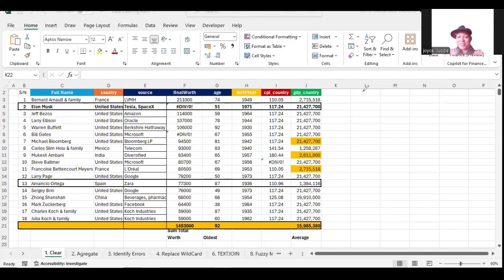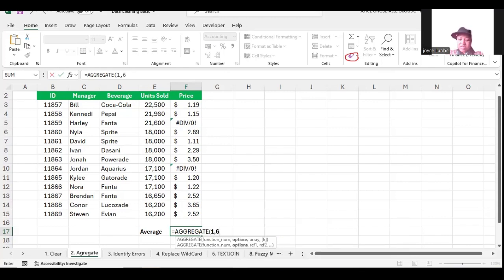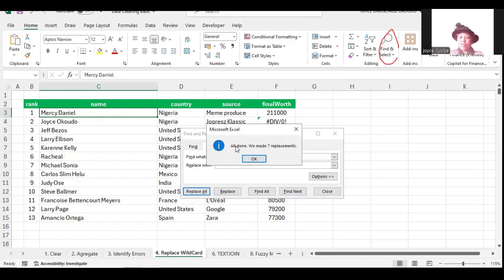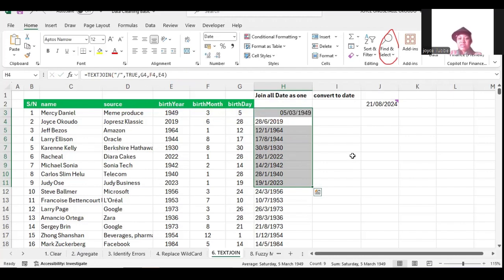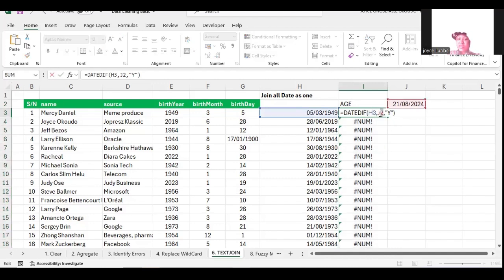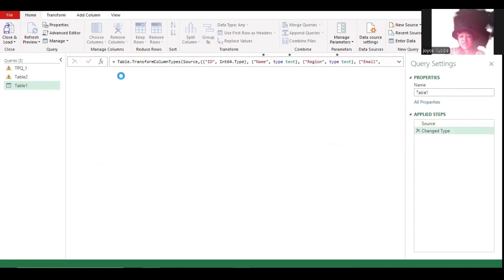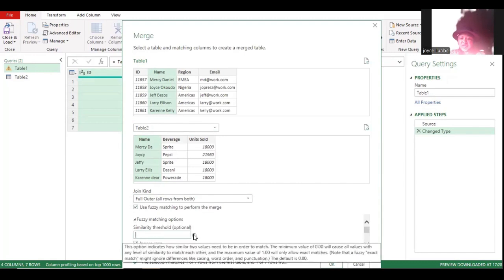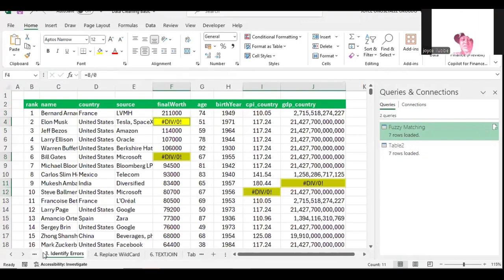Basic Data Cleaning with Microsoft Excel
Basic Data Cleaning with Excel..
1.Clear formatting
2. Aggregate function to ignore error valves
3. Identify Errors
4. Replace wildcard
5. TEXTJOIN Function
6. Fuzzy matching